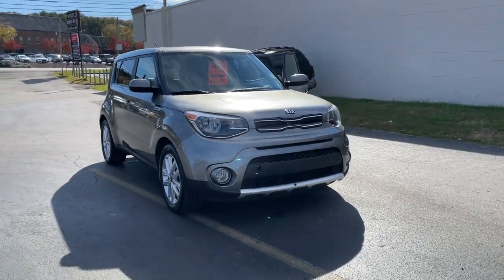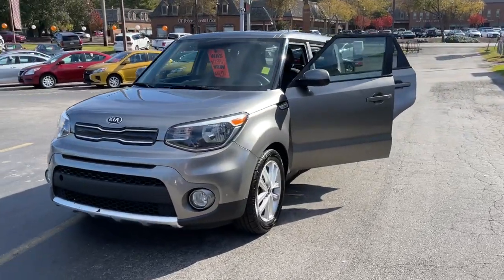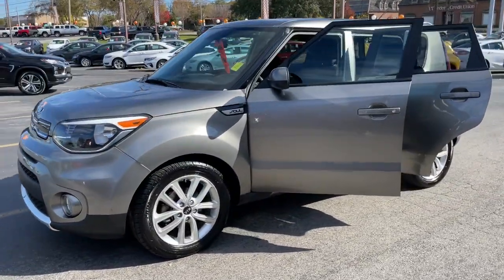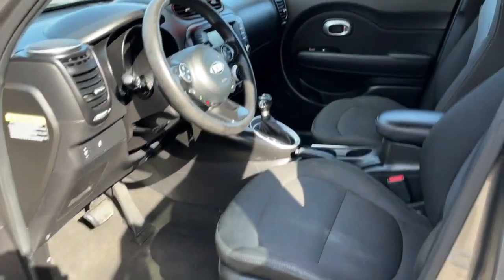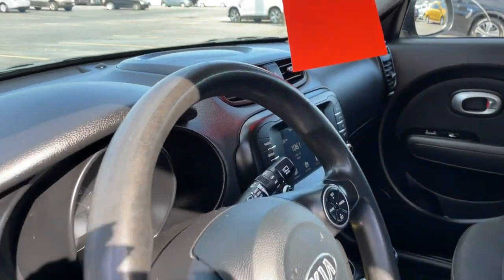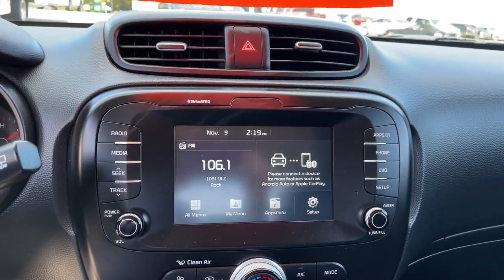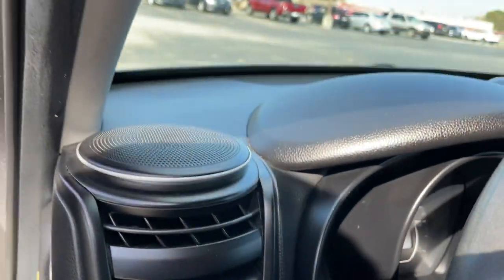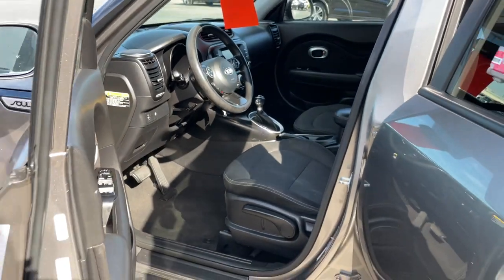2018 Kia Soul Knoxville, Powell, Maryville, Oak Ridge, Alcoa, TN K5846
Titanium Gray Used 2018 Kia Soul available in Knoxville, Tennessee. Servicing the Powell, Maryville, Oak Ridge, Alcoa, TN area.

bEquipment/bbrThis unit has a 2.0 liter 4 Cylinder Engine high output engine. This mid-size suv emanates grace with its stylish gray exterior. This model is front wheel drive. The high efficiency automatic transmission shifts smoothly and allows you to relax while driving. This Kia Soul is equipped with a gasoline engine. The vehicle is built for driving comfort with a telescoping wheel. Anti-lock brakes will help you stop in an emergency. This mid-sized SUV is perfect for your next adventure.brbrbPackages/bbrCARPETED FLOOR MAT. Equipment listed is based on original vehicle build. Please confirm the accuracy of the included equipment by calling the dealer prior to purchase.
CARPETED FLOOR MAT,Engine: 2.0L GDI DOHC Dual CVVT I4,Transmission: 6-Speed Automatic w/Sportmatic;  drive mode select (ECO; Normal; Sport);,Front-Wheel Drive,3.27 Axle Ratio,70-Amp/Hr 550CCA Maintenance-Free Battery w/Run Down Protection,120 Amp Alternator,Gas-Pressurized Shock Absorbers,Front Anti-Roll Bar,Electric Power-Assist Speed-Sensing Steering,14.2 Gal. Fuel Tank,Single Stainless Steel Exhaust,Strut Front Suspension w/Coil Springs,Torsion Beam Rear Suspension w/Coil Springs,4-Wheel Disc Brakes w/4-Wheel ABS; Front Vented Discs; Brake Assist and Hill Hold Control,Spare Tire Mobility Kit,Clearcoat Paint,Body-Colored Front Bumper w/Black Rub Strip/Fascia Accent and Metal-Look Bumper Insert,Body-Colored Rear Bumper w/Metal-Look Rub Strip/Fascia Accent,Black Side Windows Trim and Black Front Windshield Trim,Body-Colored Door Handles,Fixed Rear Window w/Fixed Interval Wiper and Defroster,Deep Tinted Glass,Variable Intermittent Wipers,Front Windshield;  Sun Visor Strip,Fully Galvanized Steel Panels,Black Grille w/Chrome Surround,Liftgate Rear Cargo Access,Auto On/Off Aero-Composite Halogen Headlamps,Front Fog Lamps,Radio w/Seek-Scan; Clock and Speed Compensated Volume Control,Digital Signal Processor,Integrated Roof Antenna,1 LCD Monitor In The Front,Front Bucket Seats,Driver Seat,6-Way Adjustable Drivers Seat,4-Way Passenger Seat;  Manual Recline and Fore/Aft Movement,60-40 Folding Bench Front Facing Fold Forward Seatback Rear Seat,Manual Tilt/Telescoping Steering Column,Front Cupholder,Rear Cupholder,Front Cigar Lighter(s),Ashtray,Remote Releases -Inc: Mechanical Fuel,HVAC;  Underseat Ducts,Automatic Air Conditioning,Illuminated Glove Box,Driver Foot Rest,Interior Trim;  Metal-Look Interior Accents,Full Cloth Headliner,Cloth Door Trim Insert,Urethane Gear Shifter Material,Day-Night Rearview Mirror,Driver And Passenger Visor Vanity Mirrors w/Driver And Passenger Illumination,Full Floor Console w/Covered Storage; Mini Overhead Console w/Storage and 3 12V DC Power Outlets,Front Map Lights,Fade-To-Off Interior Lighting,Full Carpet Floor Covering,Carpet Floor Trim,Cargo Area Concealed Storage,Cargo Features;  Spare Tire Mobility Kit,Folding Cargo Cover,Cargo Space Lights,FOB Controls;  Cargo Access,Driver / Passenger And Rear Door Bins,Delayed Accessory Power,Outside Temp Gauge,Analog Appearance,Manual w/Tilt Front Head Restraints and Manual Adjustable Rear Head Restraints,Front Center Armrest and Rear Center Armrest,1 Seatback Storage Pocket,Air Filtration,3 12V DC Power Outlets,Side Impact Beams,Dual Stage Driver And Passenger Seat-Mounted Side Airbags,Low Tire Pressure Warning,Dual Stage Driver And Passenger Front Airbags,Curtain 1st And 2nd Row Airbags,Airbag Occupancy Sensor,Rear Child Safety Locks,Outboard Front Lap And Shoulder Safety Belts;  Rear Center 3 Point; Height Adjusters and Pretensioners,Automatic Climate Control,Back Up Camera,4-Cyl; 2.0 Liter,Automatic; 6-Spd w/Sportmatic,FWD,Hill Start Assist Control,Traction Control,Electronic Stability Control,ABS (4-Wheel),Keyless Entry,Air Conditioning,Power Windows,Power Door Locks,Cruise Control,Power Steering,Tilt & Telescoping Wheel,AM/FM Stereo,CD/MP3 (Single Disc),SiriusXM Satellite,Bluetooth Wireless,Backup Camera,Dual Air Bags,Side Air Bags,F&R Head Curtain Air Bags,Dual Power Seats,Fog Lights,Roof Rack,Alloy Wheels